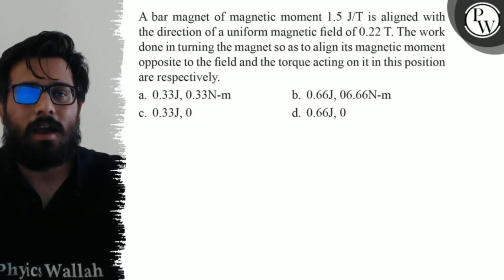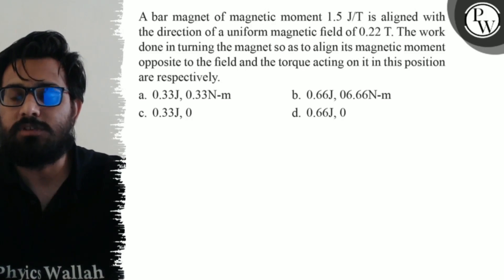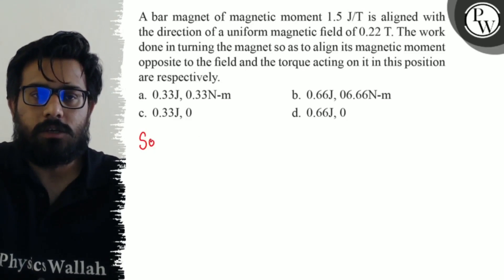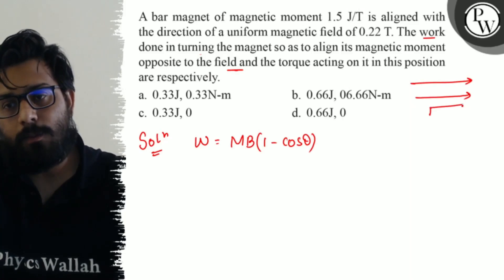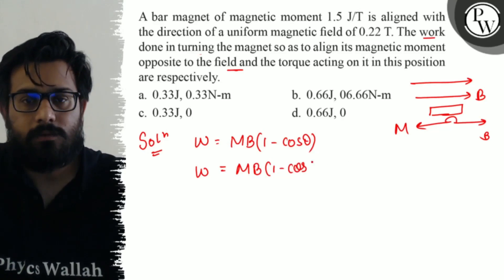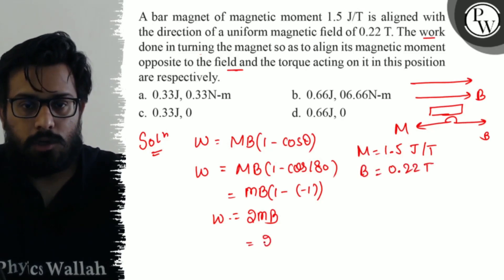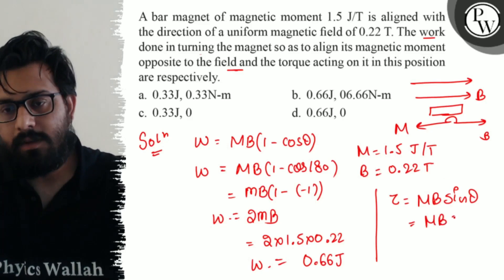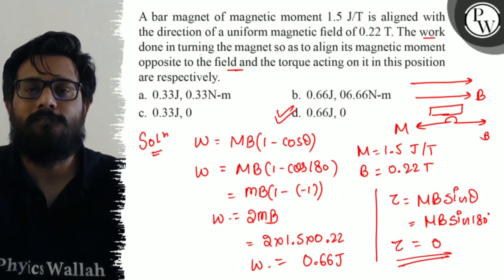A bar magnet of magnetic moment 1.5 J / T is aligned with the direction of a uniform magnetic fi...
A bar magnet of magnetic moment 1.5  J / T is aligned with the direction of a uniform magnetic field of 0.22  T. The work done in turning the magnet so as to align its magnetic moment opposite to the field and the torque acting on it in this position are respectively.
a. 0.33  J, 0.33  N-m
b. 0.66  J, 06.66  N-m
c. 0.33  J, 0
d. 0.66  J, 0